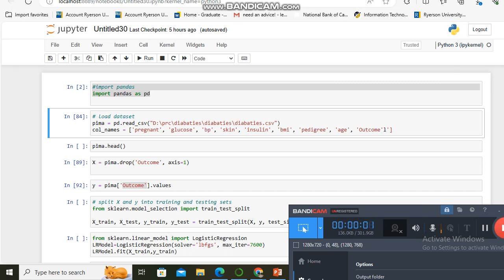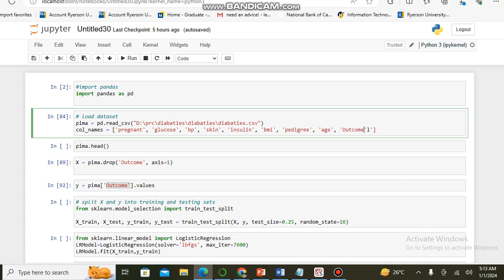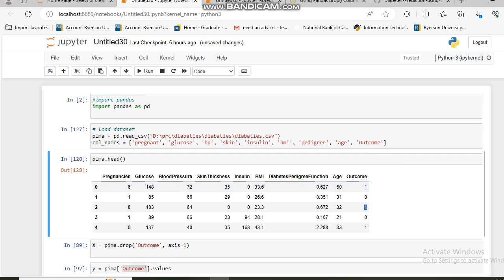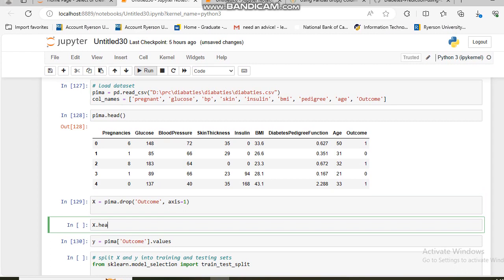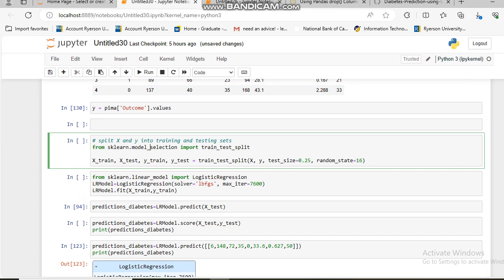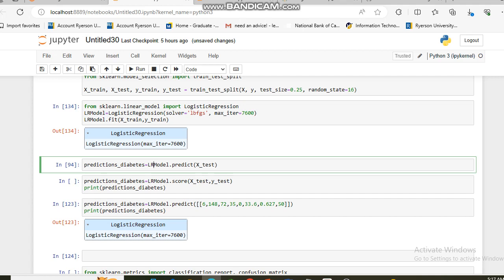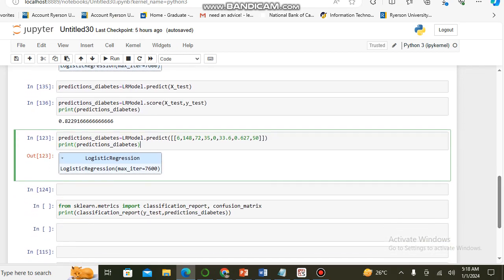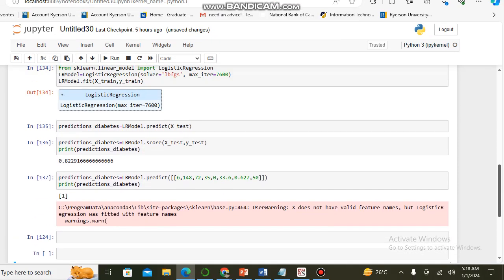MACHINE LEARNING LEC 16 | LOGISTC REGRESSION IMPLEMENTATION IN PYTHON | LOGISTIC REGRESSION| DIABETE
import pandas
col_names = ['pregnant', 'glucose', 'bp', 'skin', 'insulin', 'bmi', 'pedigree', 'age', 'Outcome']
# load dataset
pima = pd.read_csv("D:\prc\diabaties\diabaties\diabaties.csv")
X = pima.drop('Outcome', axis=1)
y = pima['Outcome'].values
# split X and y into training and testing sets

LRModel=LogisticRegression(solver='lbfgs', max_iter=7600)
LRModel.fit(X_train,y_train)

predictions_diabetes=LRModel.predict(X_test)
accuracy = LRModel.score(X_test, y_test)
print("Model Accuracy is ",accuracy)

logistic regression
logistic regression vs. linear regression,
logistic regression vs. decision trees,
logistic regression vs. neural networks,
logistic regression in R,
logistic regression in Python,
Remember, the most effective keywords will depend on your specific needs and target audience. Feel free to combine these keywords with others to create even more targeted searches.